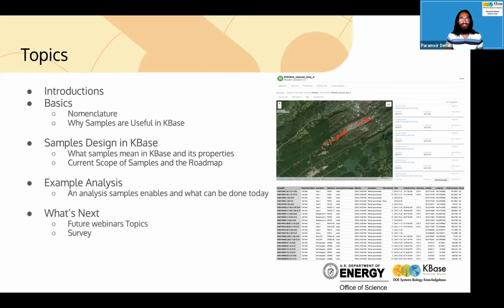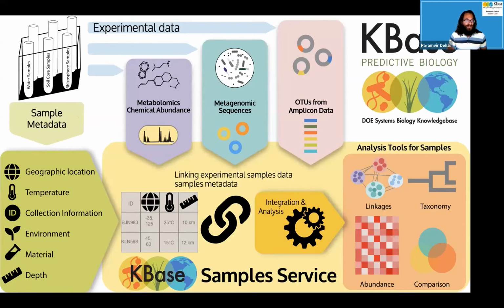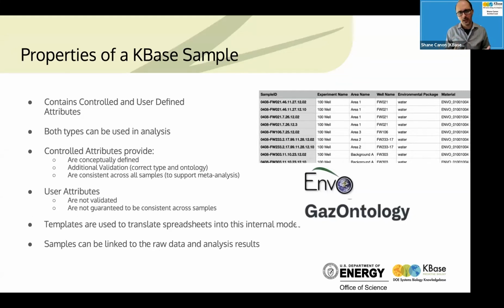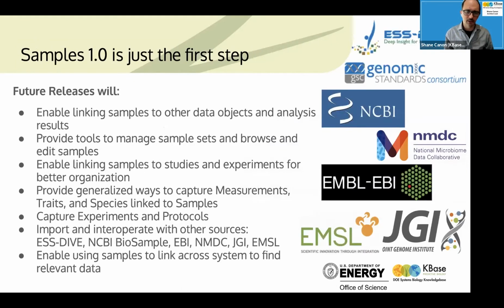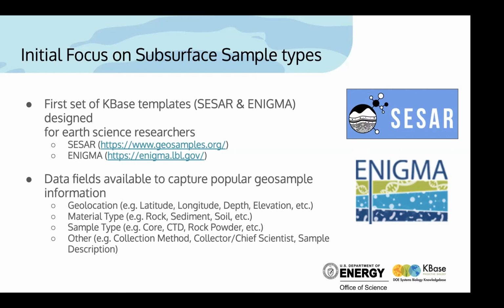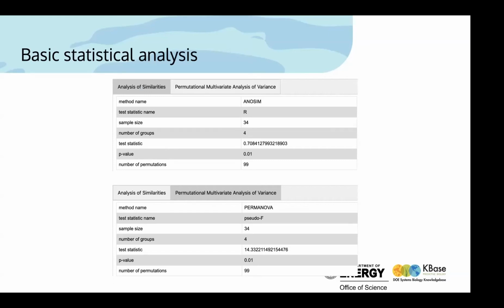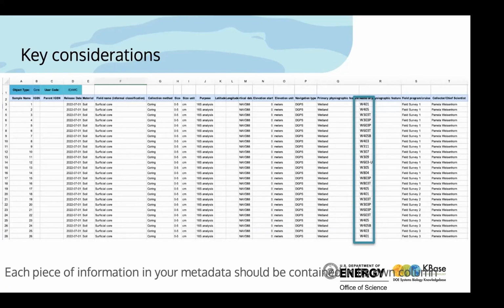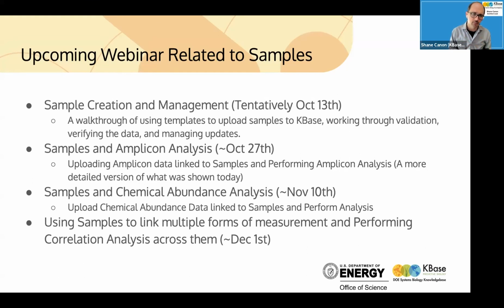Introducing Samples in KBase - 29 September 2021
In this video we present Samples in KBase, a suite of features enabling researchers to integrate biological and geochemistry data for insights about the relationship between microorganisms and their environment. With these new data types and enhanced functionality, you can use KBase to profile taxonomy from amplicon data and correlate geochemistry with OTU abundance across all of your sampling conditions.

KBase Advanced Platform Science (APS) leads Paramvir Dehal and Shane Canon discuss the rationale and organization of Sample objects and plans for further development, and KBase Subject Matter Expert Pamela Weisenhorn presents a use case with amplicon data.